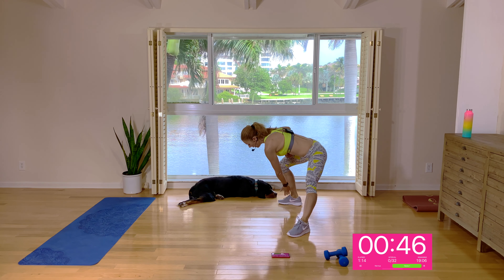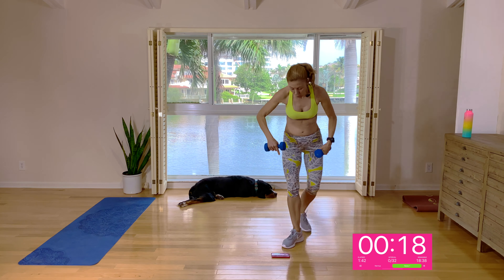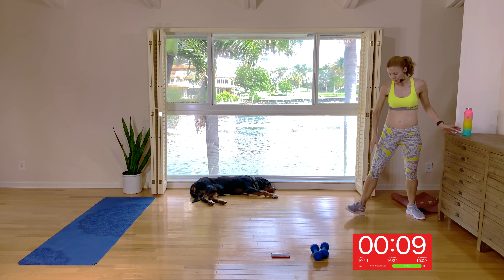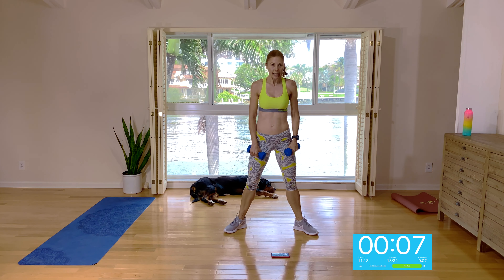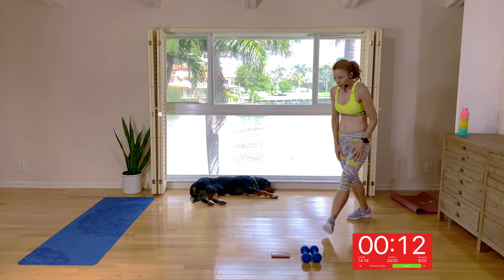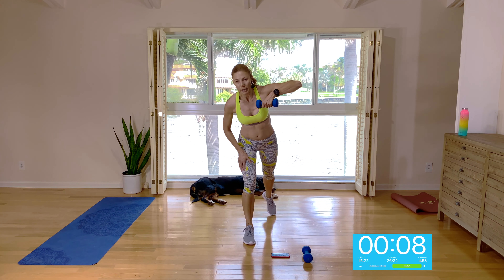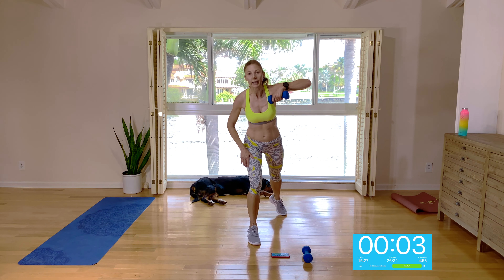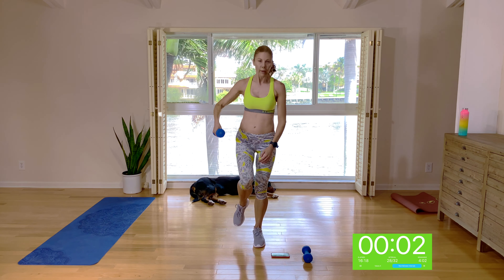HIIT #109: Low Impact 20 minute full body HIIT - burn fat, tone muscle, & increase fitness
HIIT 109 is a low impact 20 minute full body high-intensity-interval-training workout.

Tone muscle, burn fat, and improve your physical fitness - not just in the time you're working out, but the next 24 hours as you recover.

I hope you enjoy the workout!

Cheers, Natalie.